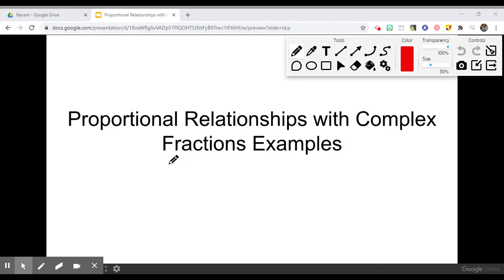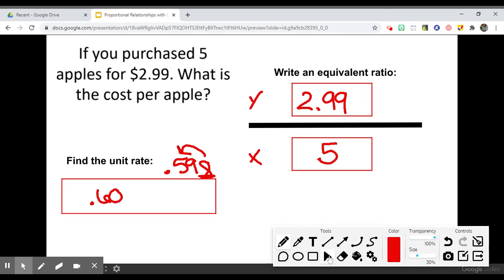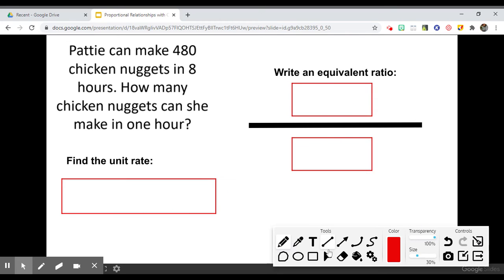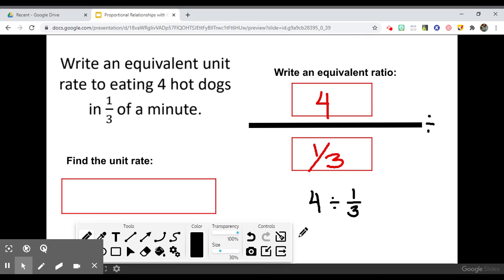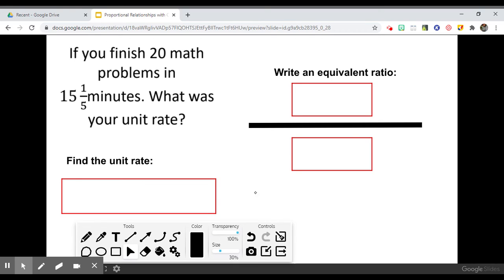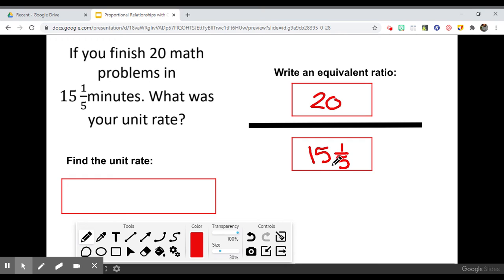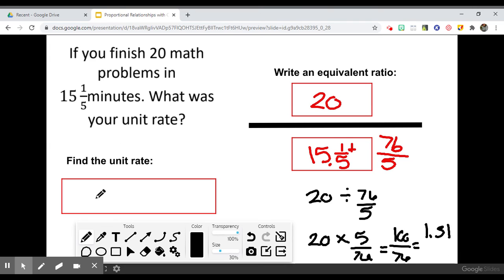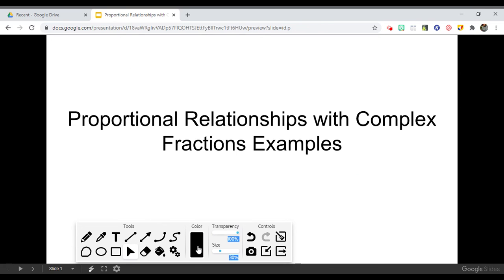Unit Rate with Complex Fractions